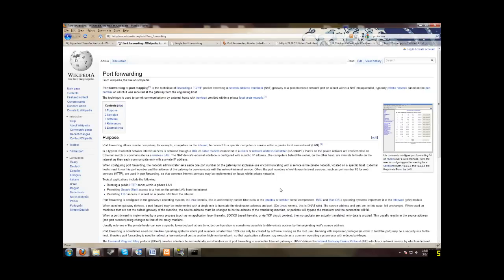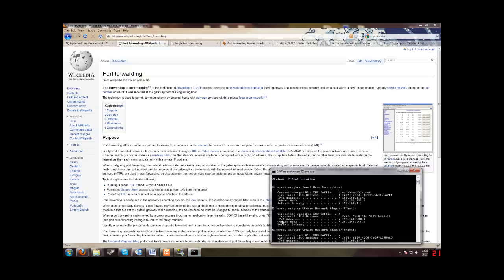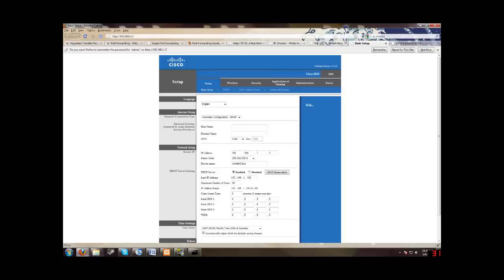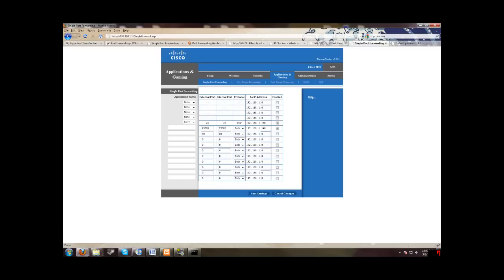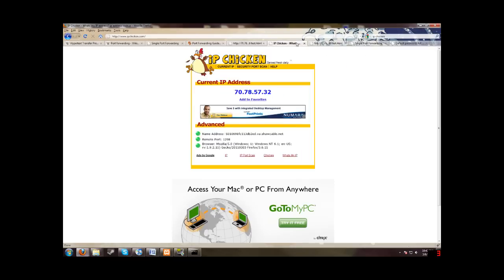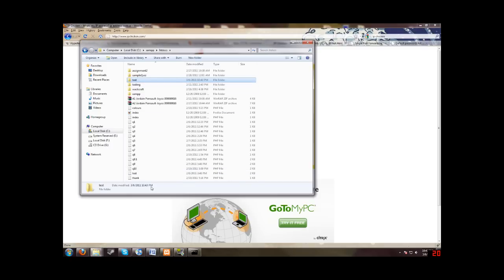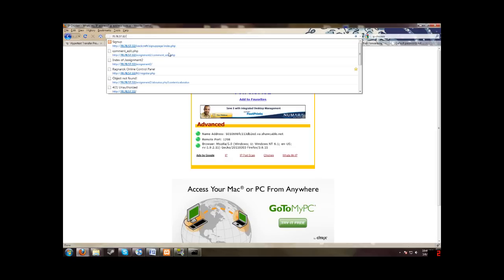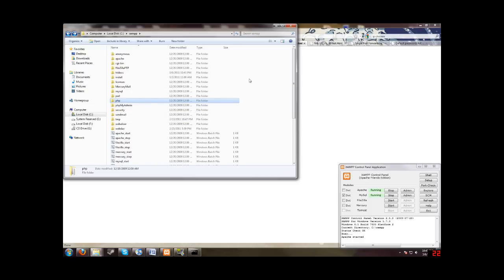How to port forward and use XAMMP/Apache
This is homework for a class, but I extended the tutorial to help some of you subscribers that asked me to do a tutorial on xammp. Hopefully this helps you! Now I don't need to keep telling people how to do this I can just redirect to this video!